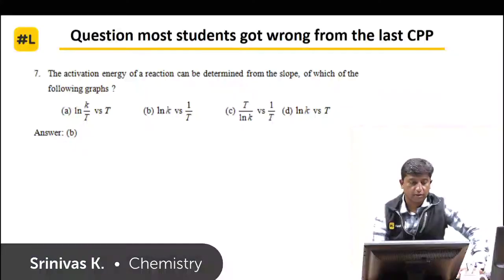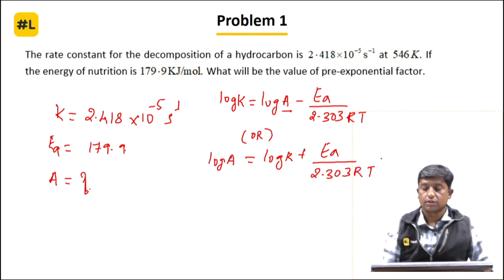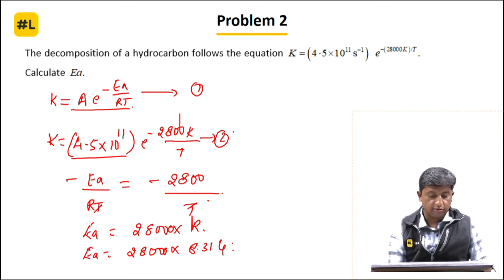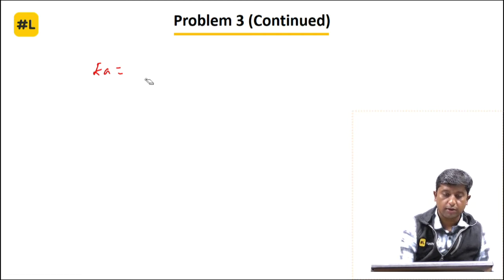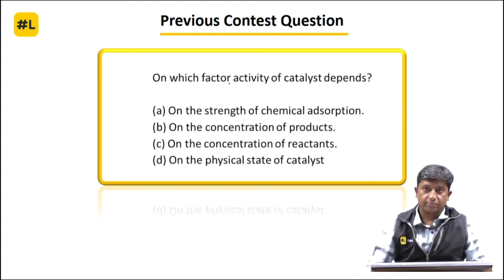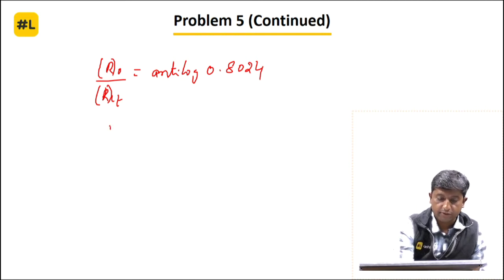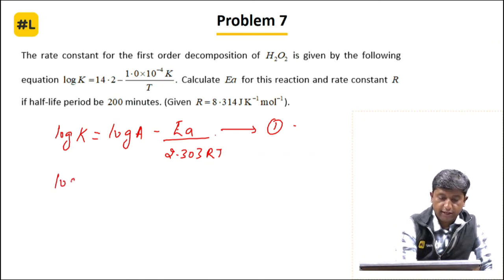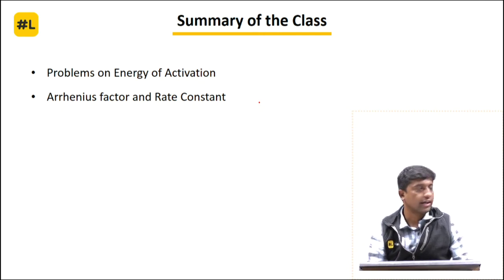Applications II | Chemical Kinetics | Chemistry | Target JEE & NEET 2019 | Day 28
This video helps in understanding the effect of temperature on the rate of reaction through the Arrhenius equation and demonstrates how to solve the numerical based on different forms of Arrhenius equation and order of reactions.